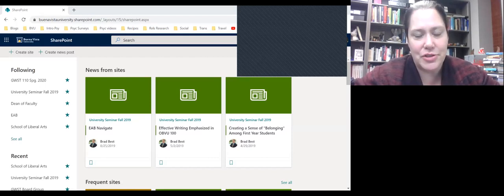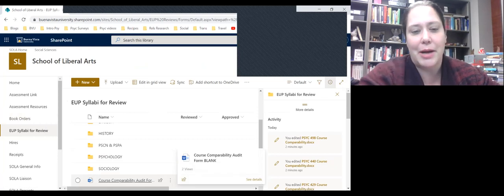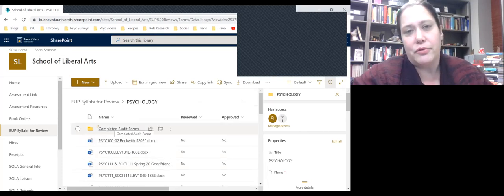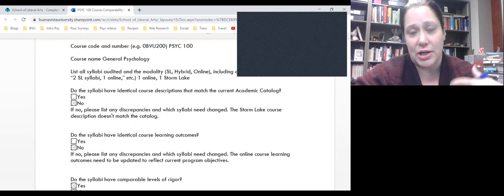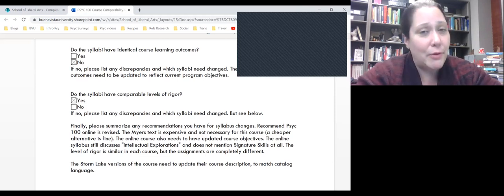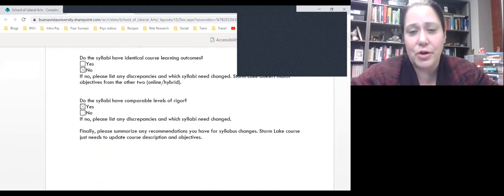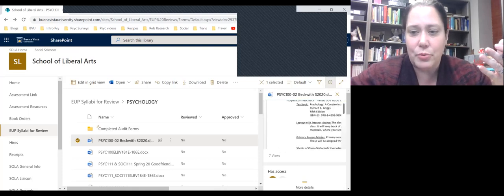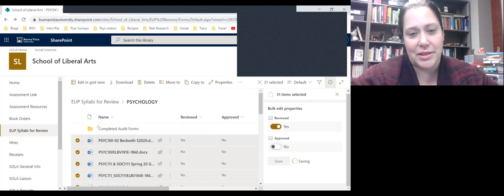EUP Training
Syllabus comparison task